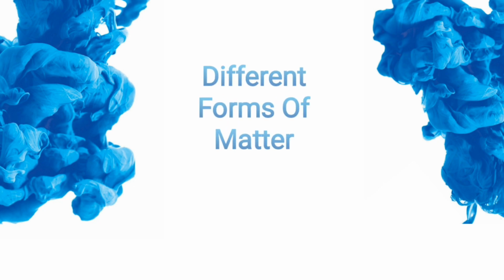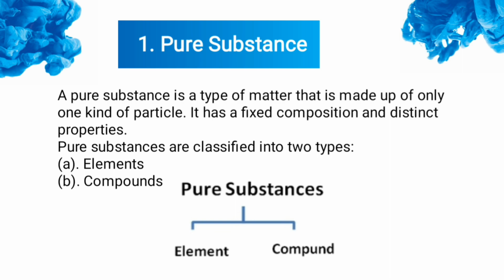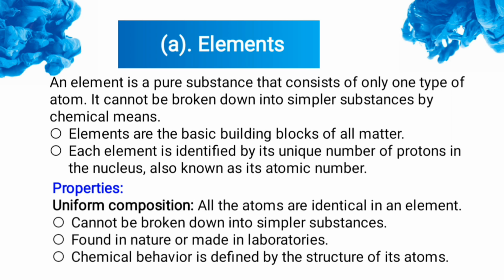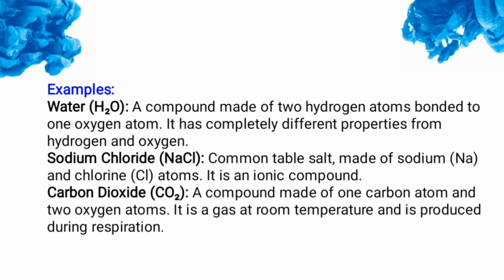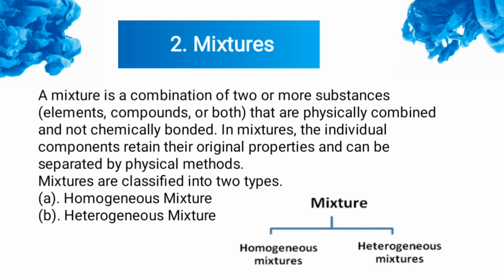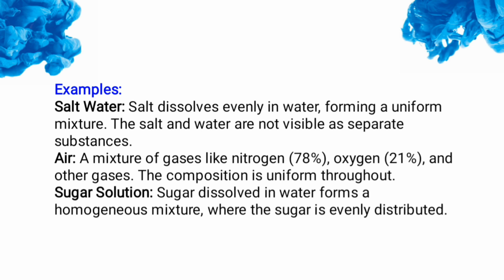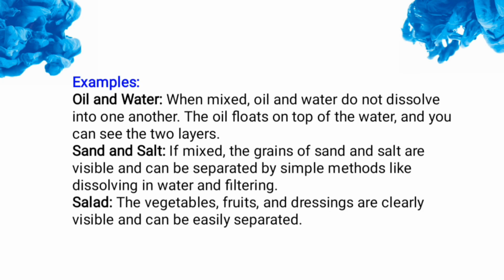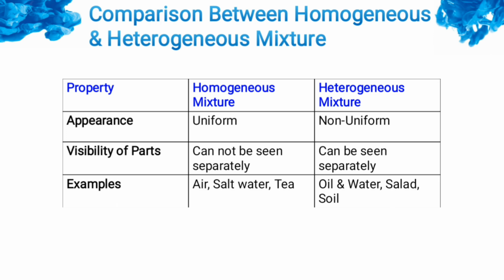Elements, Compounds & Mixtures |Different Forms of Matter Based on Composition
Welcome to our Class 9 Chemistry series!
In this video, we’ll learn about the different forms of matter based on composition, including elements, compounds, and mixtures. This lesson will help you understand how matter is classified and why this classification is important in chemistry.

What you'll learn:

Classification of Matter by Composition

What are Elements?

What are Compounds?

What are Mixtures?

Differences between Pure Substances and Mixtures

This video is perfect for Class 9 students, beginners, and anyone preparing for board exams.